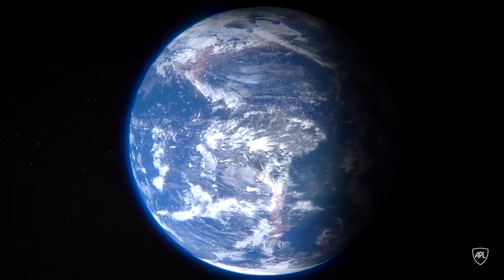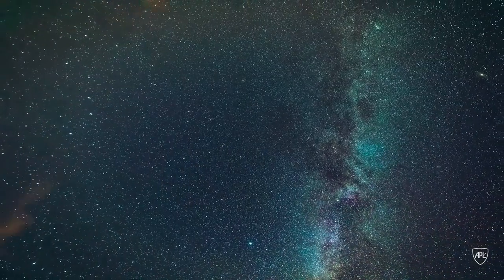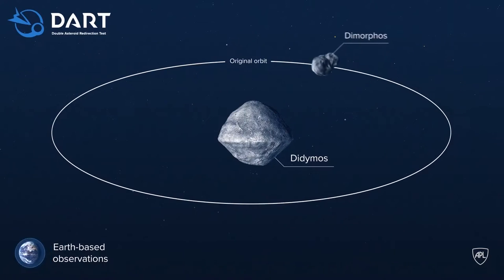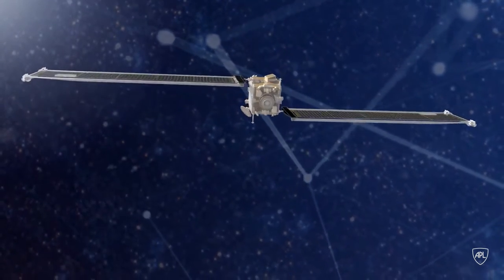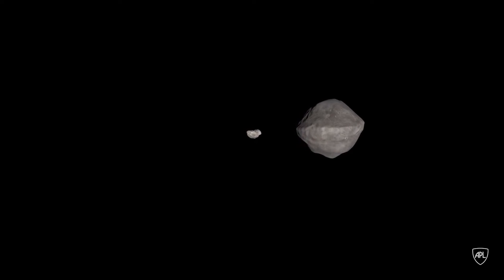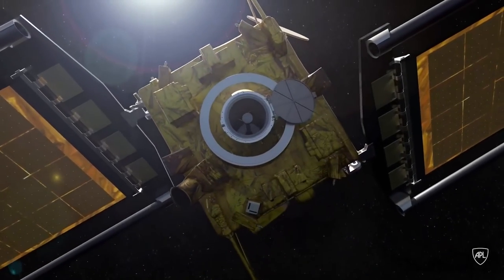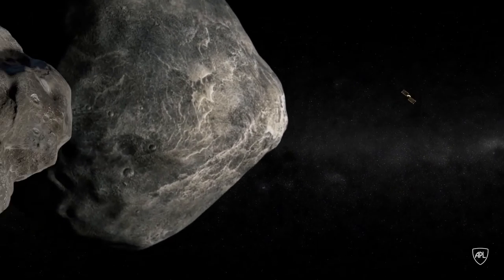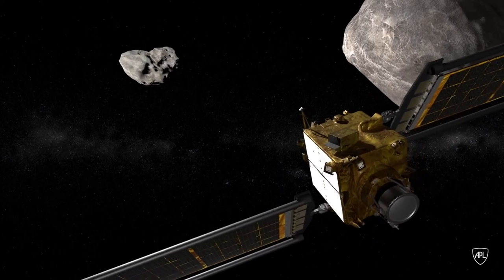Defending the Planet Earth from a Asteroid: NASA DART Mission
Launching fall 2021, NASA's Double Asteroid Redirection Test (DART) will be the world's first mission to test planetary defense techniques, demonstrating one mitigation method of asteroid deflection, called kinetic impact. DART will impact the small asteroid moonlet Dimorphos, which orbits a larger companion, Didymos, in a binary asteroid system to change its orbital period. Although neither asteroid poses a threat to Earth, the collision with Dimorphos enables researchers to demonstrate the deflection technique along with several new technologies, and collect important data to enhance our modeling and predictive capabilities for asteroid deflection. Those enhancements will help us better prepare should an asteroid ever be discovered as a threat to Earth.

The Johns Hopkins Applied Physics Laboratory manages the DART mission for NASA's Planetary Defense Coordination Office as a project of the agency's Planetary Missions Program Office.

Credit: JHUAPL